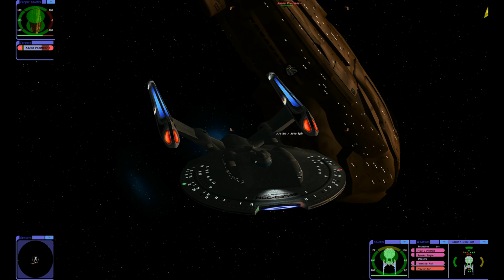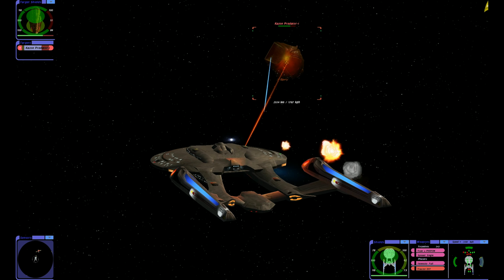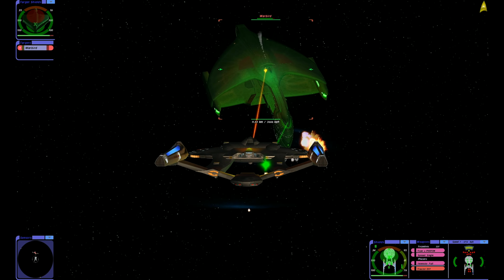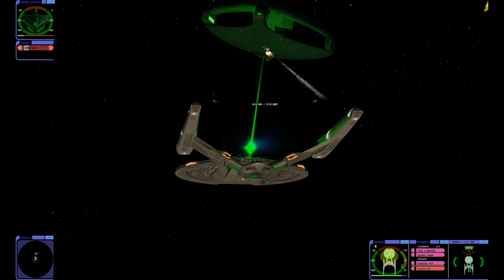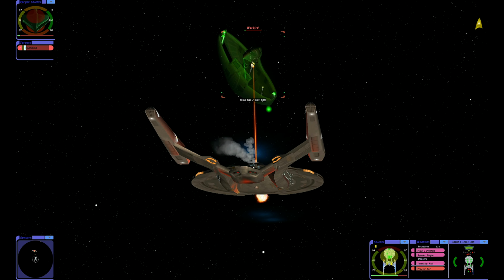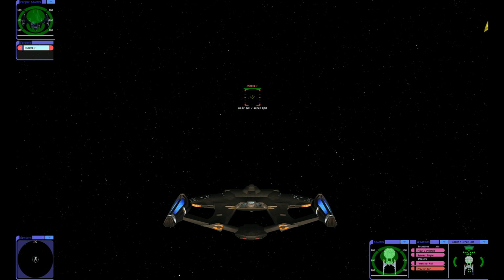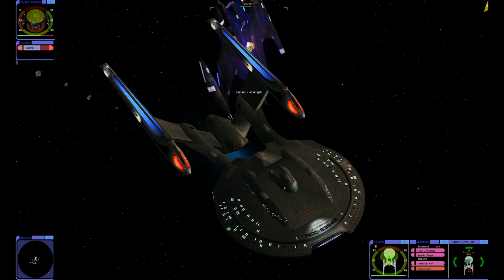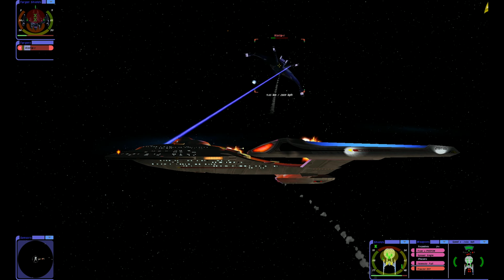The Mind-Blowing Power of 24th Century NX Refit | Star Trek Bridge Commander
The NX Class has been upgraded with 24th century technology. How good of a ship is it. More amazing Star Trek space battles in 4k with Star Trek Bridge Commander Remastered. Enjoy!
Epic Creators Code - MarkMarkGames
Send Fan Mail Here:
Mark Mark Games
4302 13TH AVE S STE 4 - 186
United States